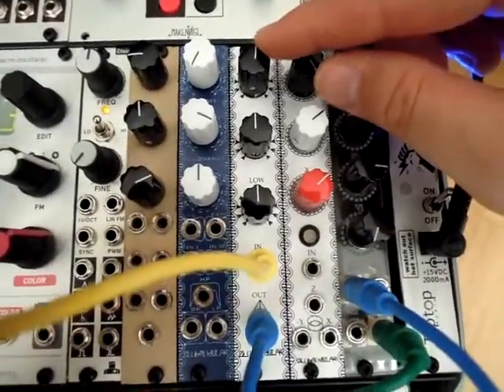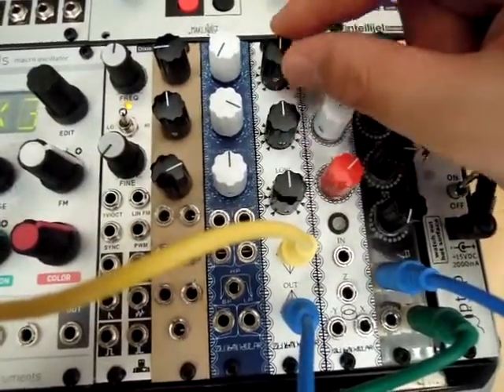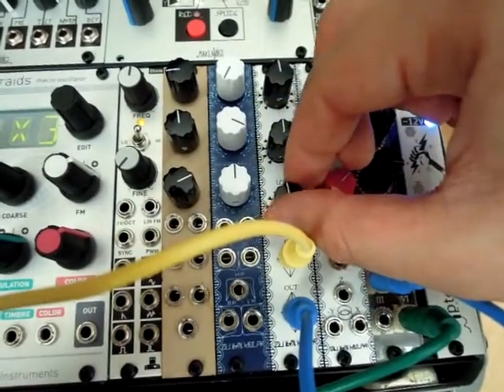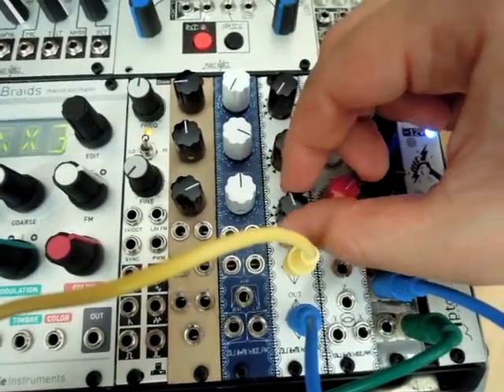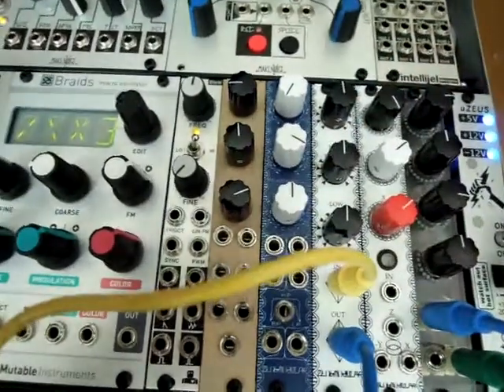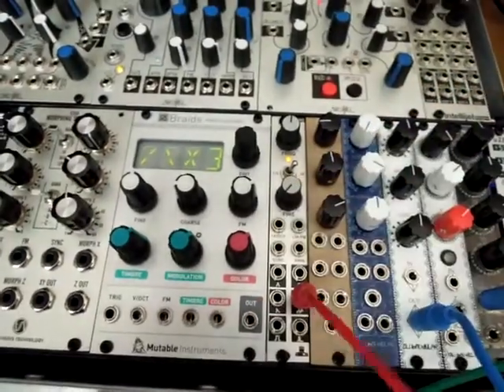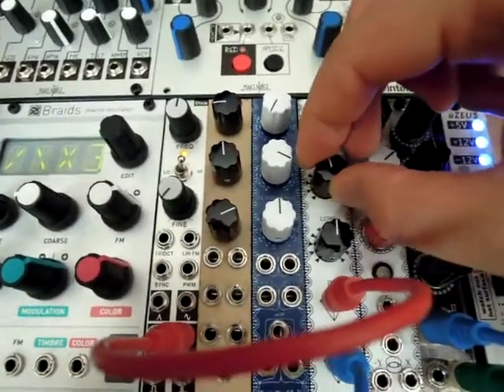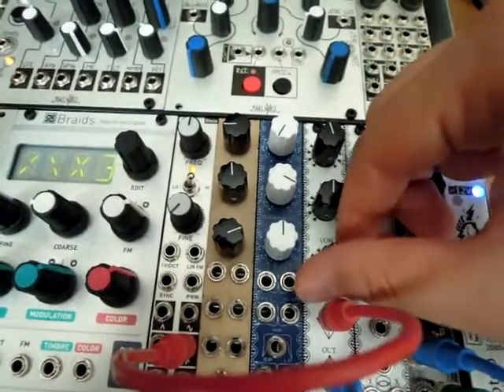Zlob Modular Model T.H. EQ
for fully built modules, pcbs, and DIY kits